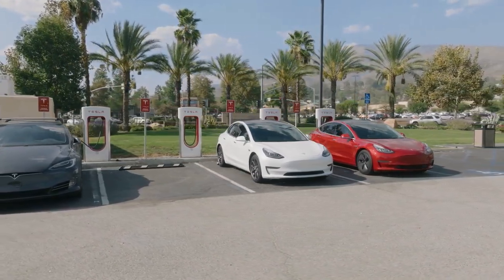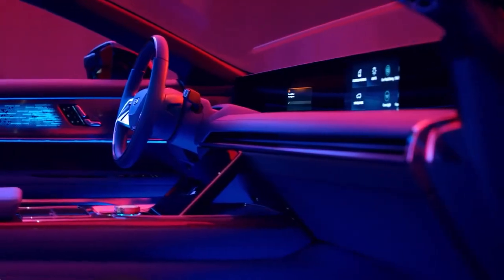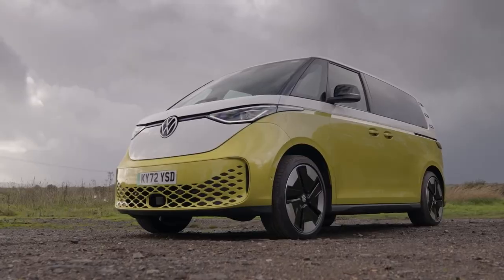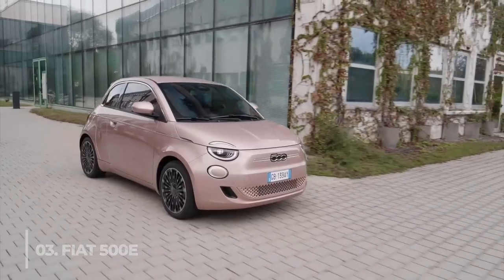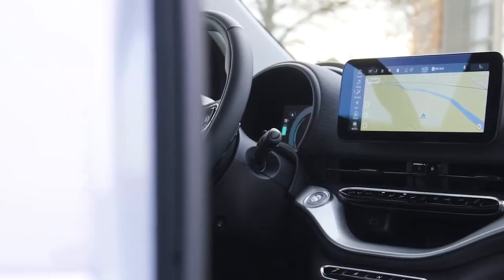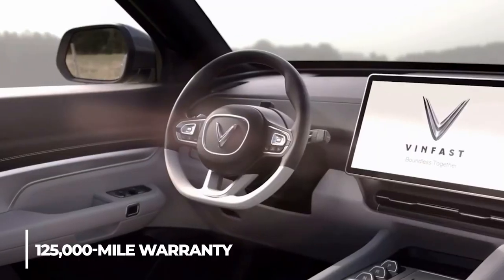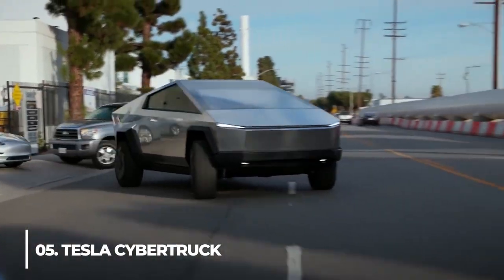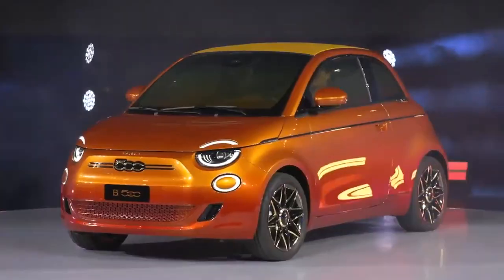5 Most Amazing EVs Coming In The Next Three Years!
5 Most Amazing EVs Coming In The Next Three Years!

Video chapters:
0:00 - Intro
0:45 - Cadillac Celestiq
2:22 - Volkswagen ID Buzz
3:50 - Fiat 500E
5:37 - Vinfast VF8 & VF9
7:40 - Tesla Cybertruck

Welcome Back To EV Scene
The current crop of electric vehicles is very enticing. Vehicles like the Rivian R1T, and the Lucid Air, have proven that electric vehicles can be both utilitarian and extremely fun. Not only this, but these vehicles are packing more range than ever before. Regardless, progress doesn't wait for anyone, and the new crop of EVs promises to be even better. If the current trend in EV sales is any indication, 2023 promises to be a huge year for EVs. The era of electric cars isn't coming; it's already here. Though they still make up a small portion of the new car market, EVs are where the action is when it comes to the exciting realms of vehicular development. No longer are they battery-powered compliance cars or subcompact shuttles for the crunchy granola set; today's electric vehicles come in a broad range of sizes, shapes and prices. Still, while Tesla may have carved out a solid niche as a purveyor of cutting-edge automobiles, Porsche has redefined sport sedans and Audi and Jaguar have whipped up stylish crossovers that feel imported from the future. The next few years will be the ones that truly open up the electric vehicle market.   In this video, We are discussing 5 Most Amazing EVs Coming In The Next Three Years!
Section 107 of the U.S. Copyright Act states: “Notwithstanding the provisions of sections 106 and 106A, the fair use of a copyrighted work, including such use by reproduction in copies or phonorecords or by any other means specified by that section, for purposes such as criticism, comment, news reporting, teaching (including multiple copies for classroom use), scholarship, or research, is not an infringement of copyright.” This video and our YouTube channel, in general, may contain certain copyrighted works that were not specifically authorized to be used by the copyright holder(s), but which we believe in good faith are protected by federal law and the fair use doctrine for one or more of the reasons noted above.